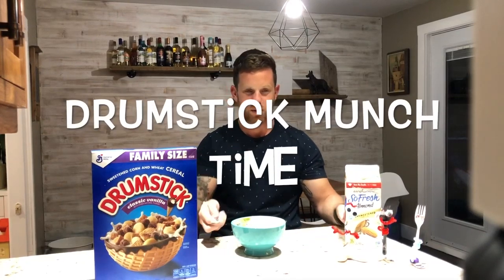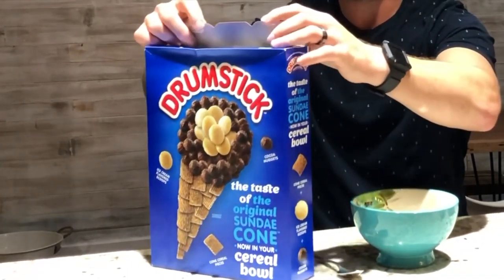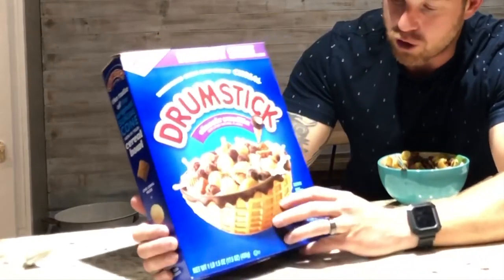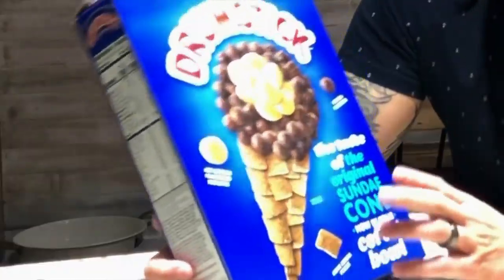highsp00n videos- Drumstick Classic Vanilla Cereal Review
On a hot summer, what way better to cool off with a nice freshly poured bowl of Drumstick cereal!

Please note I did have a cold and didn’t know if my taste buds were up to the task.

They’re other flavours of the Drumstick cereal that I will happily try in the future.